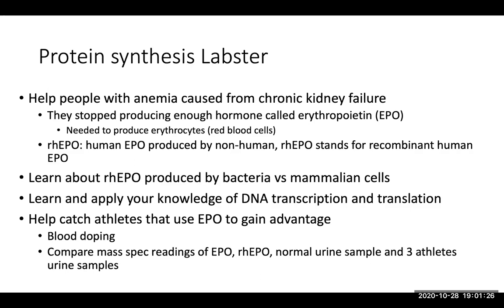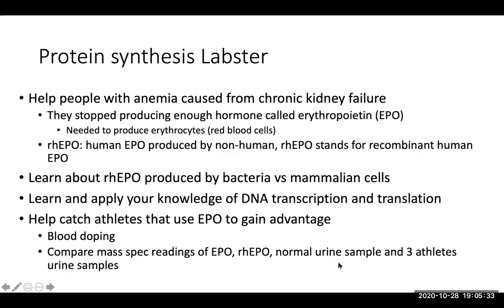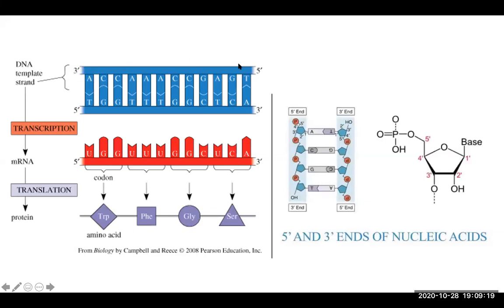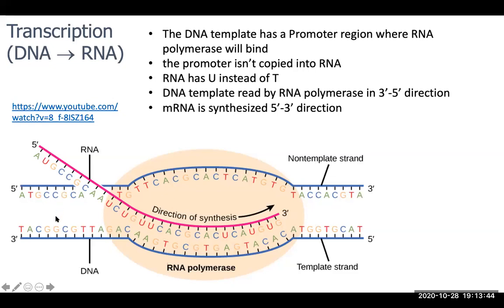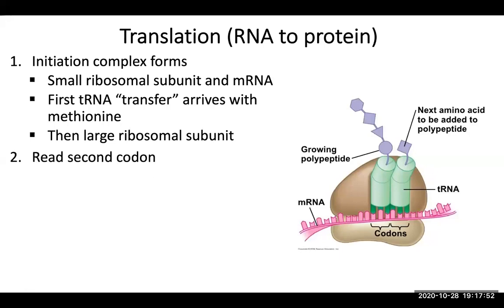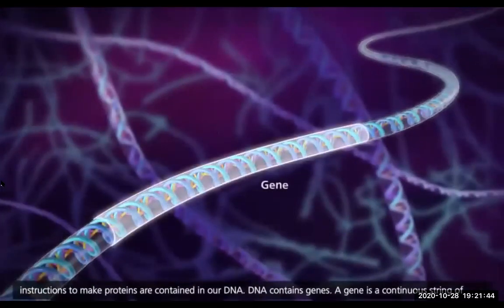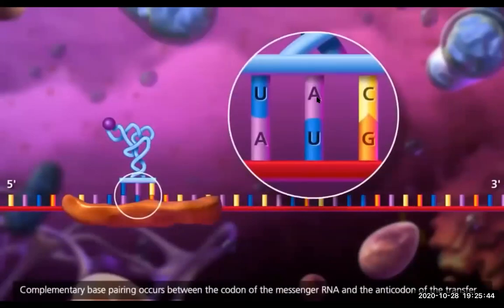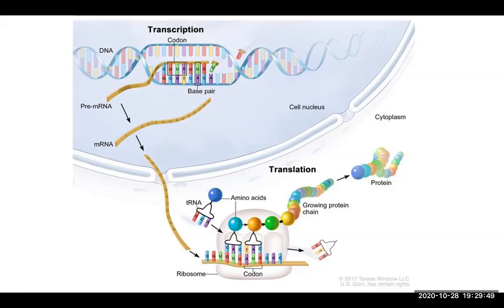Protein Synthesis Labster Intro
brief intro to the Labster simulation and then a review of transcription and translation